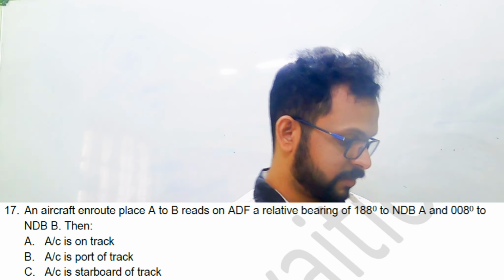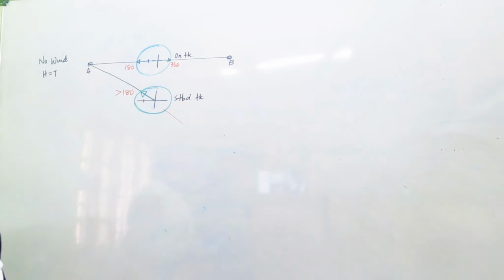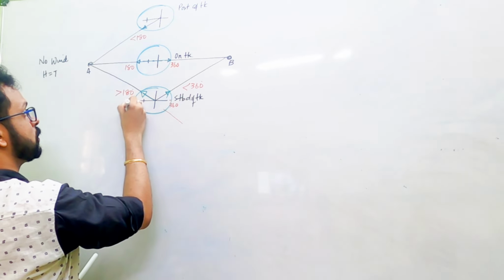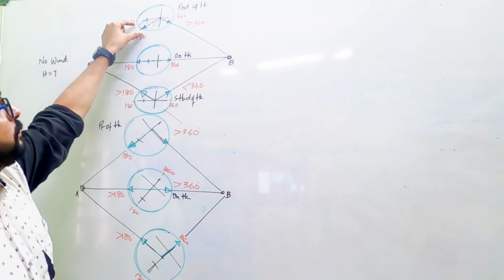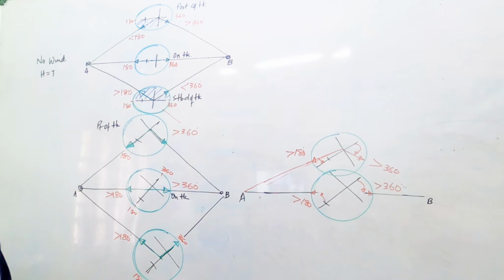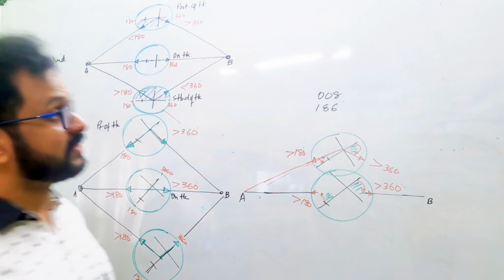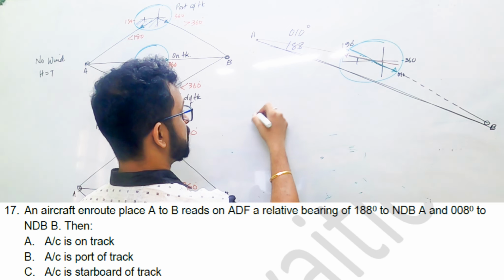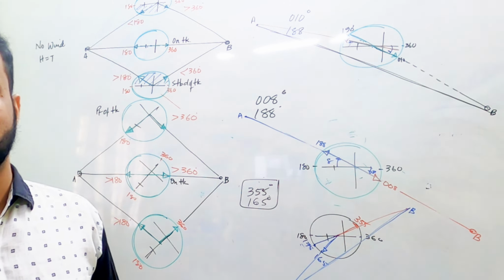NDB (PART 5/13) II RADIO NAVIGATION II CPL II ATPL II DGCA GROUND THEORY II GROUND SCHOOL